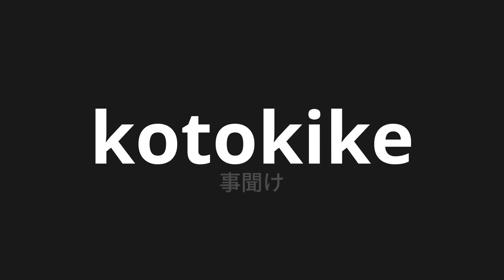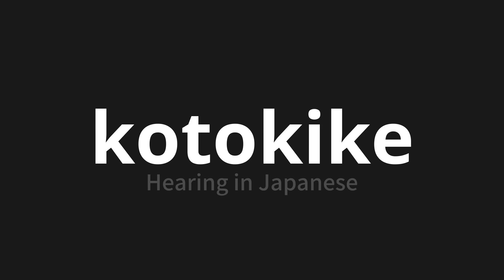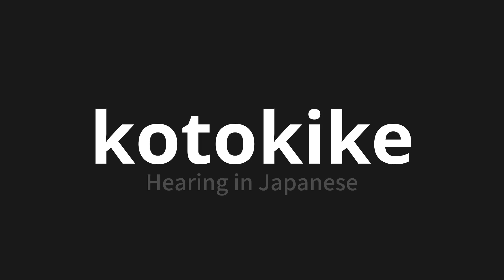How to pronounce kotokike | 事聞け (Hearing in Japanese)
Master the Pronunciation of 'kotokike | 事聞け' - which means : Hearing in Japanese 📝 with @PronunciationJapanese 🎓🗣️ - [Your Guide to Japanese]

Learn to pronounce 'kotokike' perfectly in Japanese with our easy and engaging tutorial by @PronunciationJapanese! 📖📽️ In this comprehensive video, we provide you with native speaker examples 🗣️👂 and phonetic breakdowns 🎵 to ensure you get the pronunciation just right.